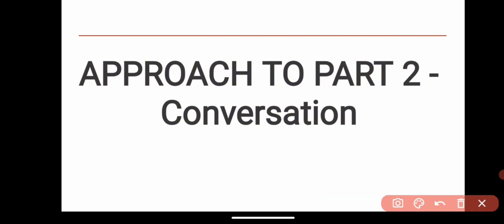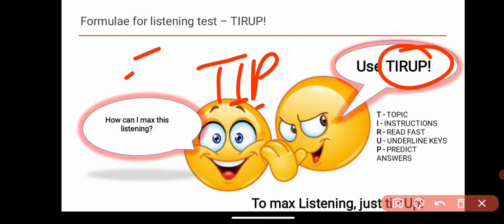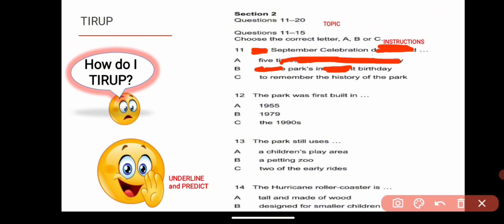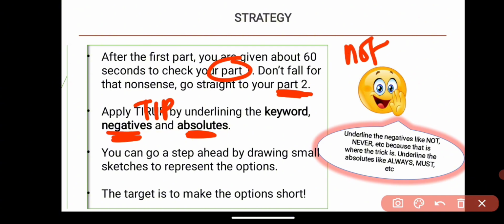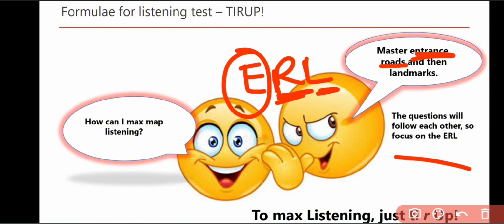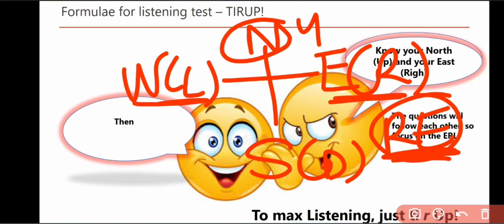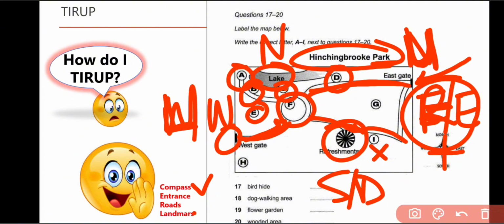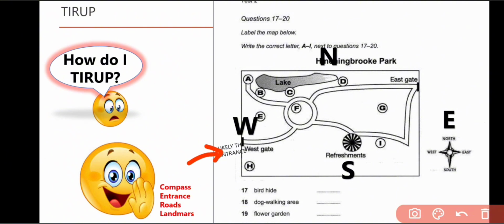IELTS FULL COURSE IN 5 HOURS | LECTURE 3B LISTENING TEST PART 2 (CONVERSATIONS AND MAPS)